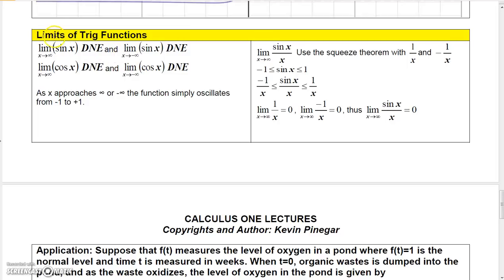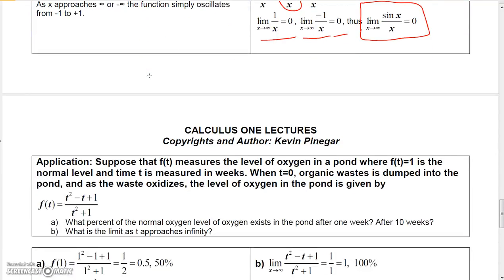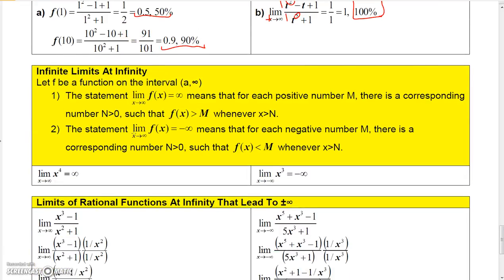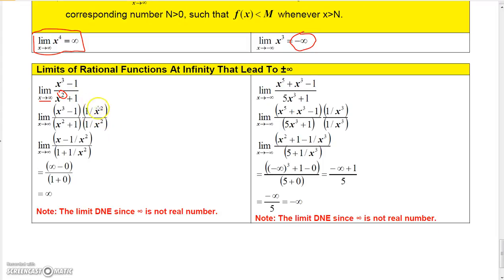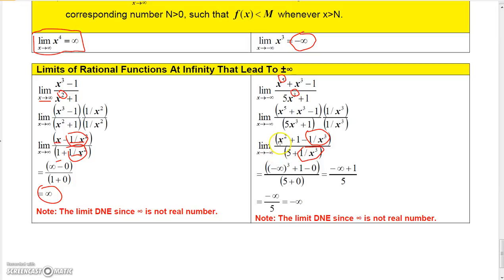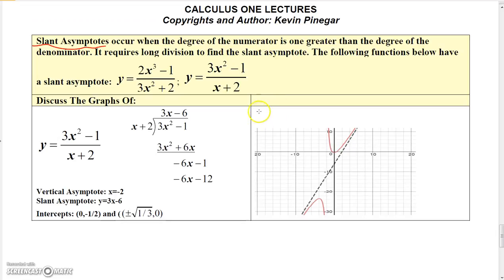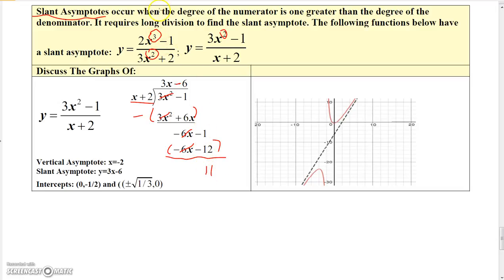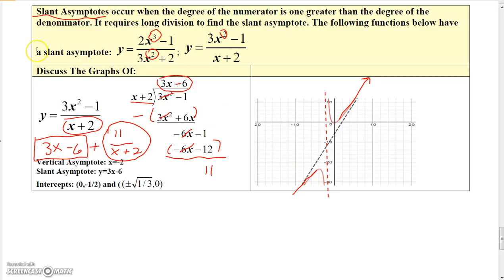Calculus 1 Lecture 3 5 2 Infinite Limits at Infinity (Ch 3)